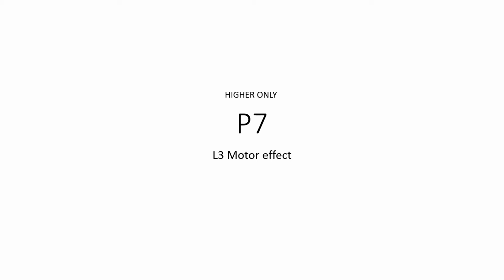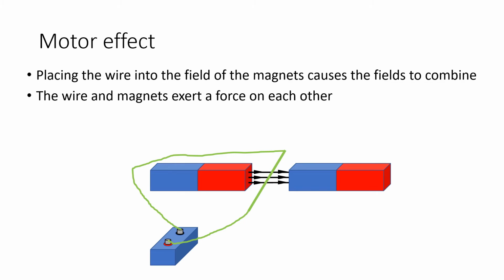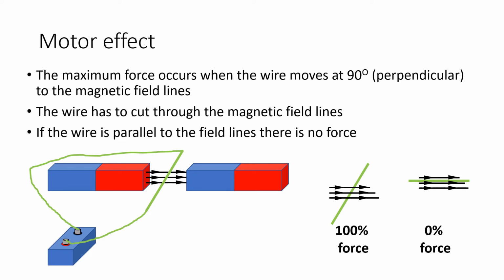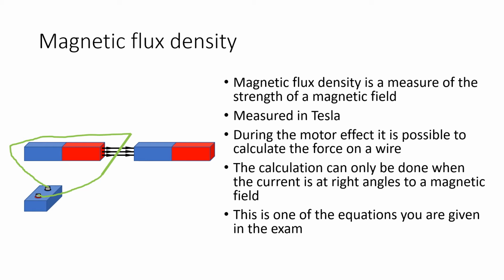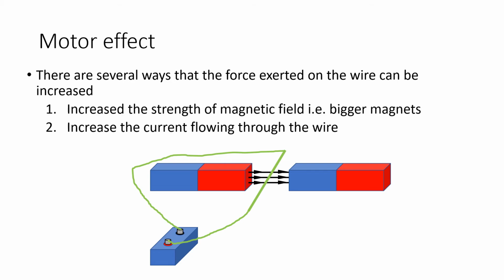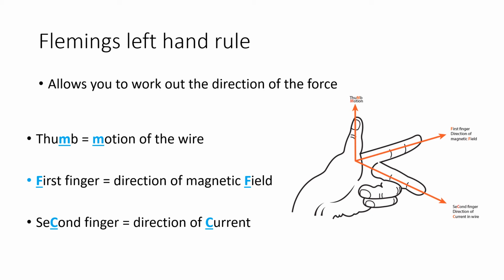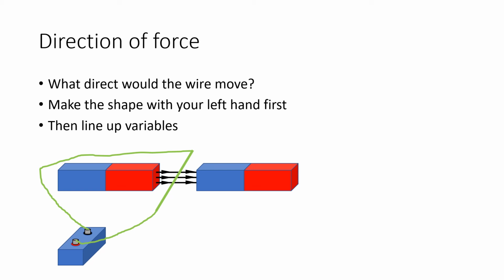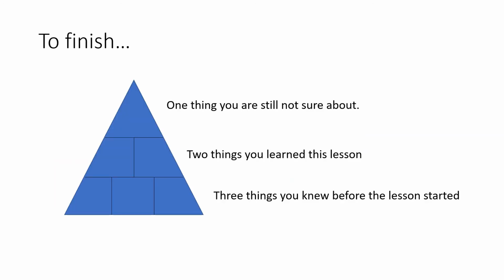GCSE Physics Motor Effect